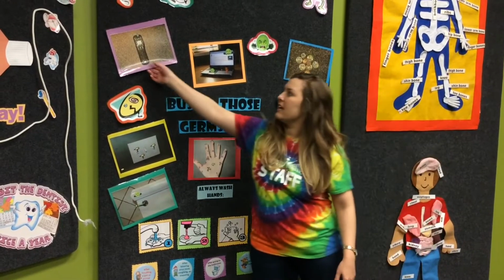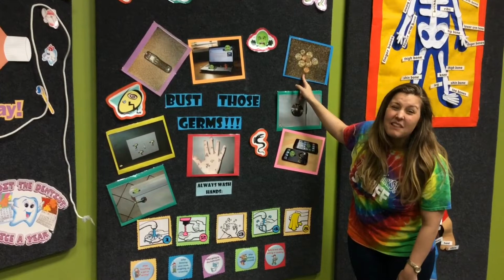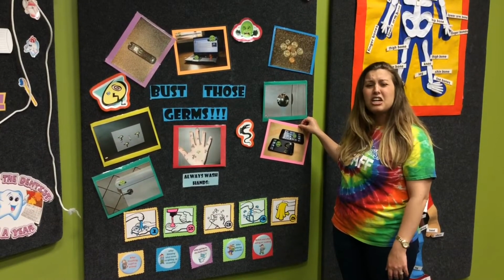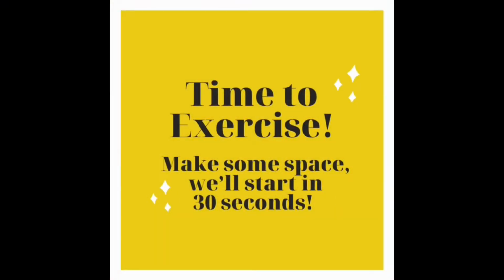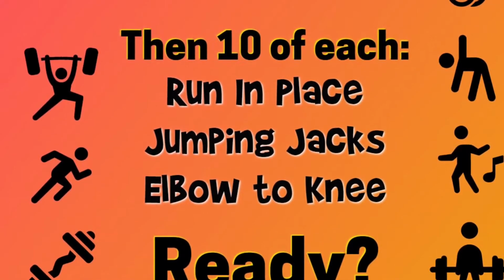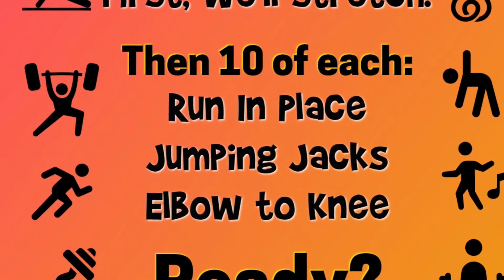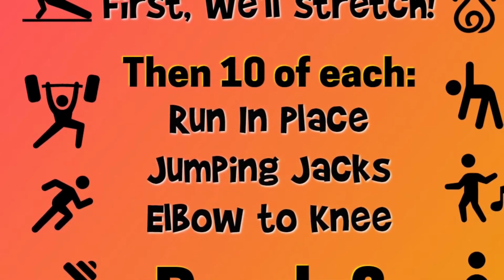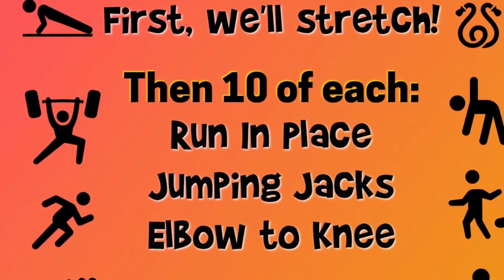HealthWorks! At Home: Why Do We Wash Our Hands?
HealthWorks! At Home is a series of interactive, educational, and kid-appropriate videos for families who aren’t able to make it to HW! This video focuses on the WHY and HOW of soap and hand washing prevent spreading viruses such as COVID-19 (Coronavirus). It also includes fun, simple exercise that the whole family can do!